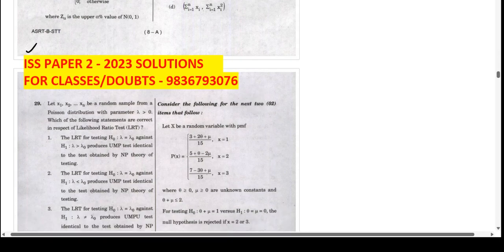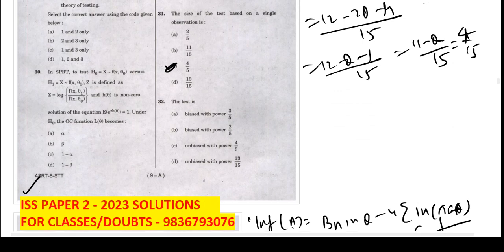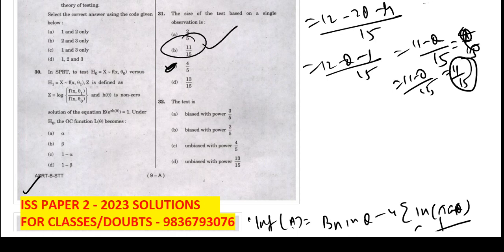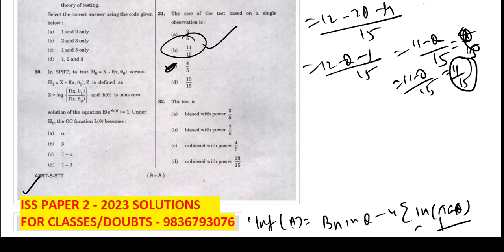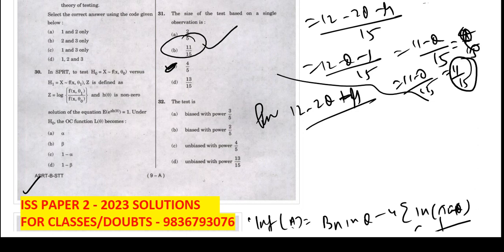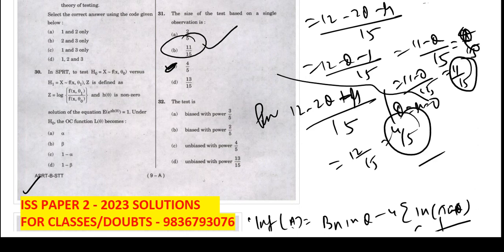ISS PAPER 2 2023 Q-31 Solutions With Explanations By Experts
Welcome to Sourav Sir's Classes, a leading educational institution dedicated to nurturing academic excellence and guiding students towards success. In this comprehensive video, we meticulously dissect Question 31 of the ISS Paper 2 2023 examination, offering in-depth solutions and expert explanations.

At Sourav Sir's Classes, we believe that every student deserves the opportunity to unlock their full potential and excel in their academic pursuits. With a team of highly experienced and dedicated educators, we strive to provide top-notch coaching that goes beyond mere instruction, fostering a deep understanding of concepts and a passion for learning.

In this video, our expert instructors meticulously analyze each aspect of Question 31, elucidating the underlying principles and providing step-by-step solutions. Whether you're grappling with complex mathematical equations, logical reasoning puzzles, or theoretical concepts, our detailed explanations will help clarify any doubts and reinforce your understanding.

But our commitment to student success extends far beyond this video. At Sourav Sir's Classes, we offer a comprehensive coaching program designed to cater to the diverse needs of our students. From personalized study plans and one-on-one mentoring sessions to interactive workshops and mock exams, we provide a holistic approach to exam preparation that empowers students to perform at their best.

What sets Sourav Sir's Classes apart is our unwavering dedication to quality education and individualized attention. We understand that every student is unique, with their own strengths, weaknesses, and learning styles. That's why our instructors take the time to understand each student's academic goals and tailor their approach accordingly, ensuring that no one is left behind.

Whether you're preparing for competitive exams like the ISS or aiming for academic excellence in any other field, Sourav Sir's Classes is your trusted partner on the journey to success. Our proven track record of delivering exceptional results speaks for itself, with countless students achieving their academic aspirations under our guidance.

Join Sourav Sir's Classes today and embark on a transformative educational journey that will empower you to reach new heights of excellence!

Time Stamp :

0:00 - 0:05: Introduction to the video and overview of Question 31
0:06 - 0:20: Explanation of the question and its context
0:21 - 0:35: Step-by-step solution approach by the expert
0:36 - 0:50: Detailed analysis of each step and key concepts involved
0:51 - 1:05: Clarification of common misconceptions and pitfalls
1:06 - 1:20: Further elaboration on the solution and alternative methods
1:21 - 1:35: Summary of the solution and its relevance to the ISS Paper 2 exam
1:36 - 1:44: Conclusion and invitation to explore more resources on Sourav Sir's Classes